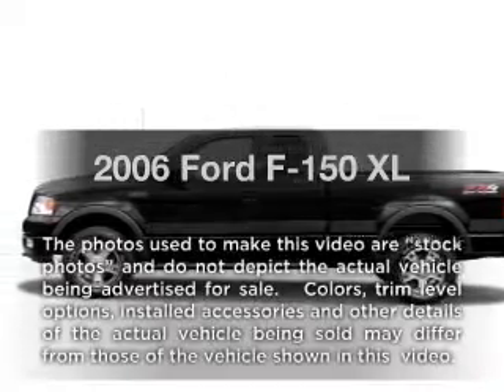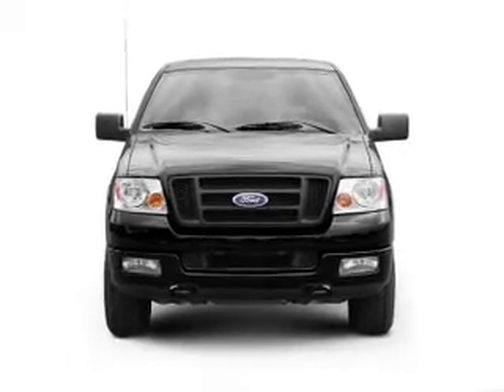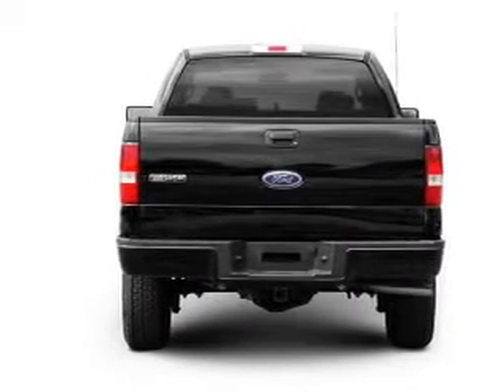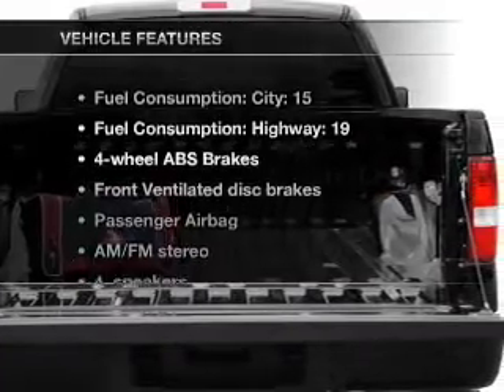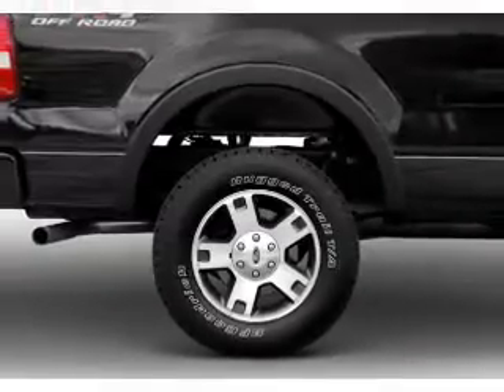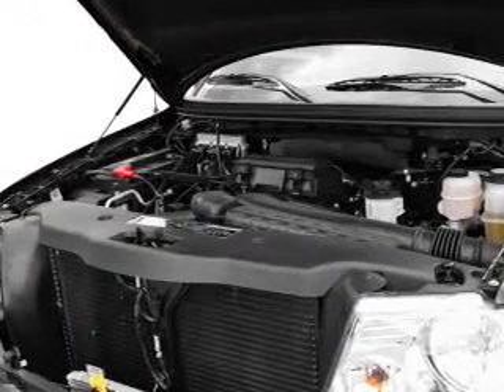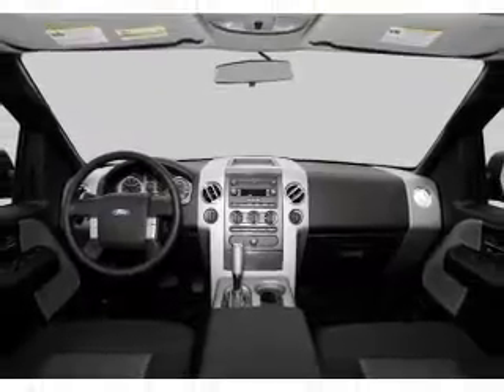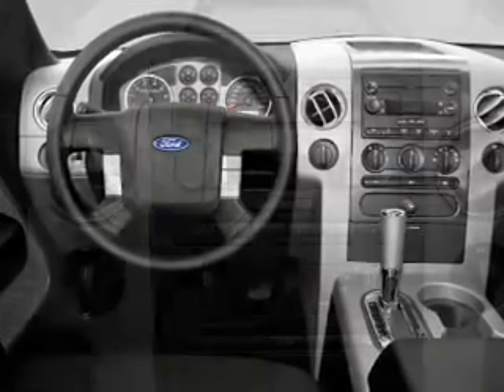2006 Ford F-150 - Elk Grove CA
Year: 2006
Make: Ford
Model: F-150
Trim: XL
Engine: 4.6 liter 8 cylinder 16 valve
Transmission: 4-Speed Automatic
Color: Oxford White
Mileage: 42527
Address:
8585 Laguna Grove Dr